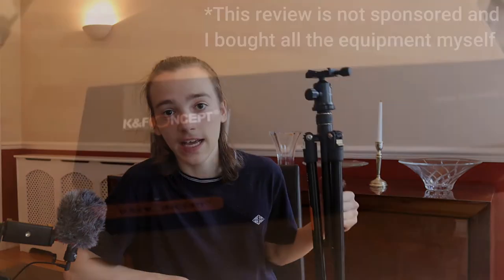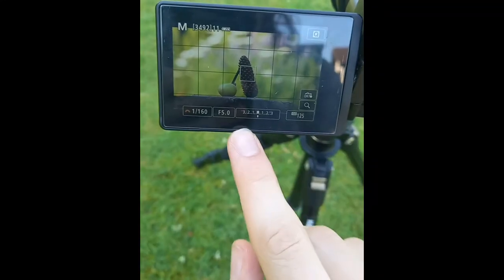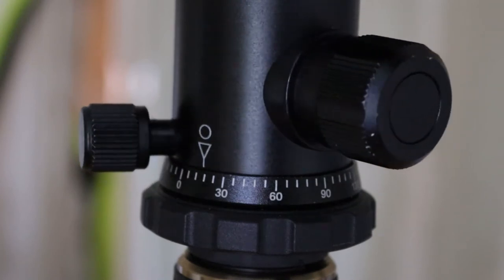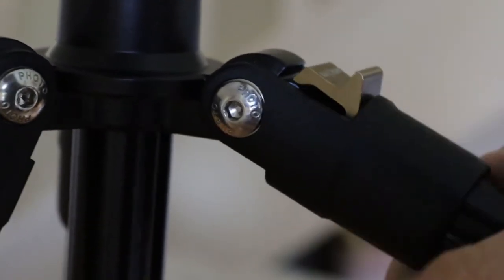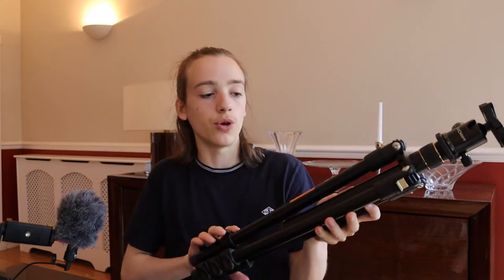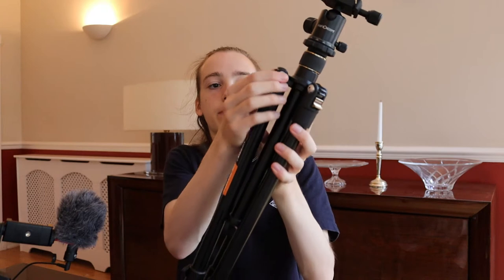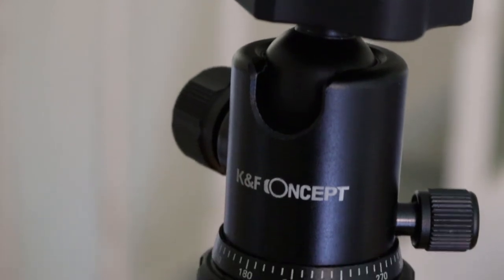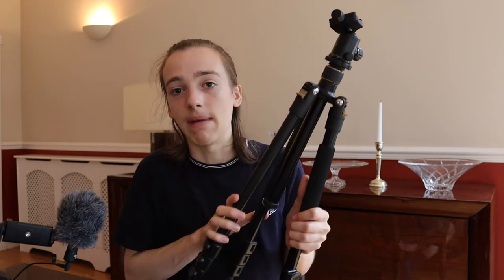K&F Concept Tripod TM-2324 Review and Stability Test | Best budget Tripod | Camera Gear Reviews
Today we are reviewing the K&F Concept 62" tripod. This tripod is a low price tripod making it great for beginners and people on a budget however it is still a good tripod for all people to have due to it's compactness and light weight. We will do a stability test to see how stable the tripod really is and go through all the advantages and disadvantages. I use this tripod for all my vlogs so go check them out to see it in action

My Gear :
Canon 250D
Sigma 150-600mm (canon)
Sigma 95mm lens filter
K&F Tripod
Peak Design Camera strap
Spare batteries for my camera(check if they match yours before buying!)